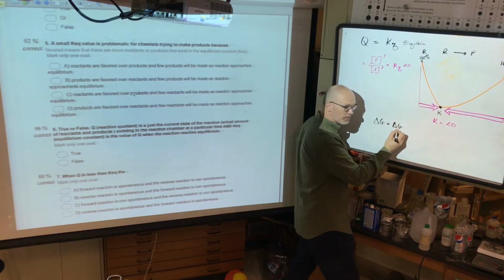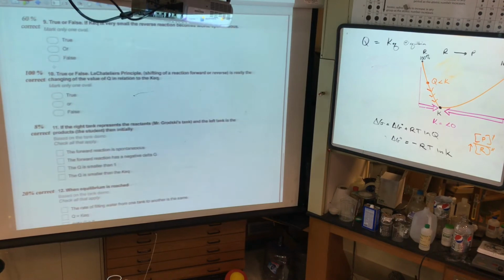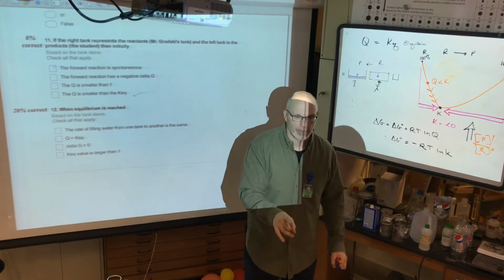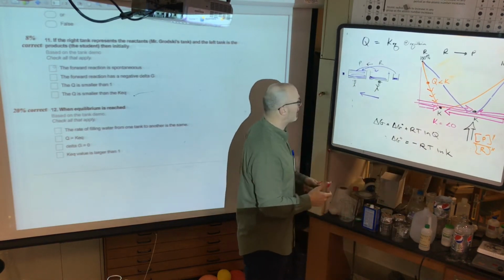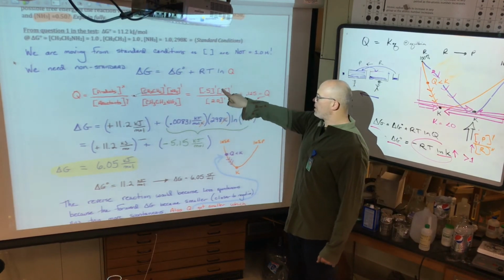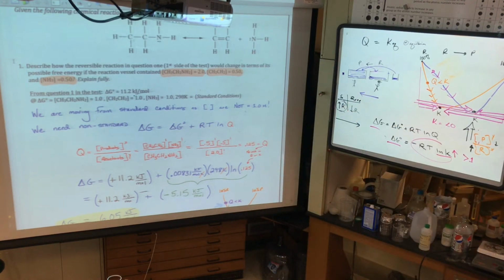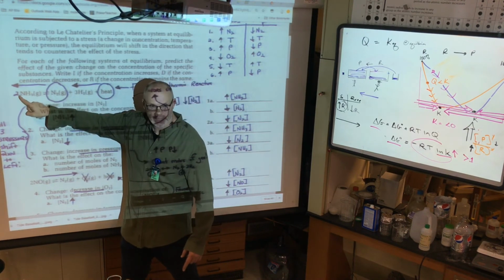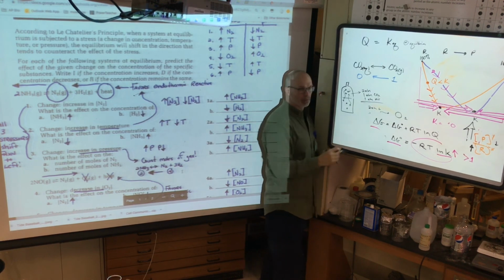AP Chemistry - Non-standard Gibbs to Keq Form 5 - 10 ques review